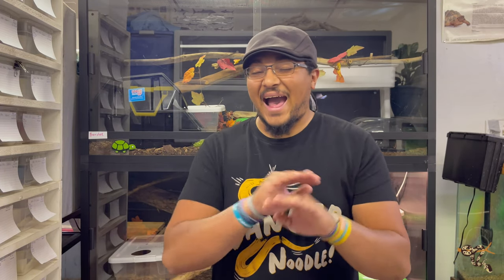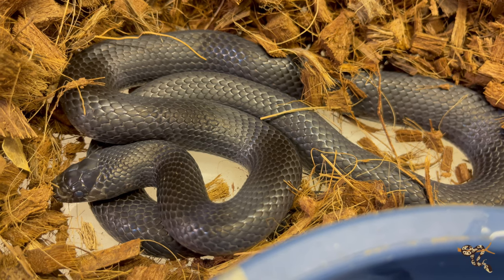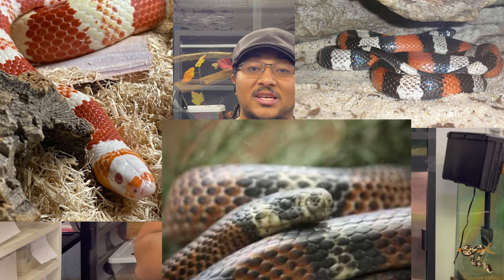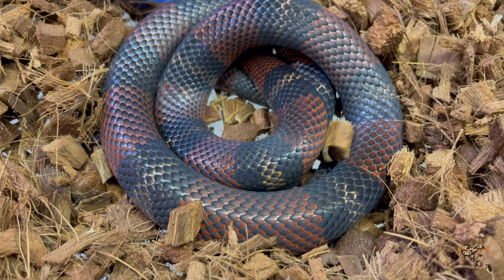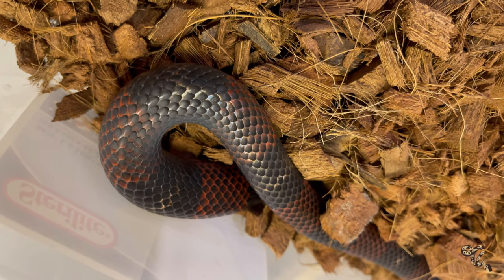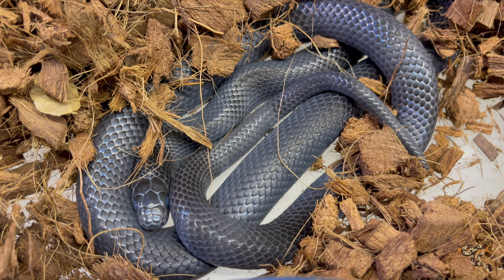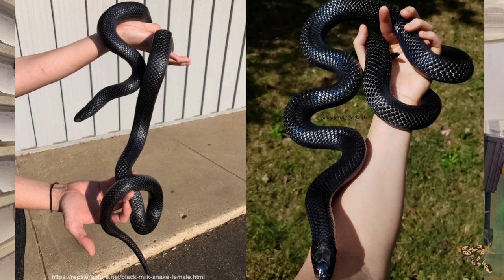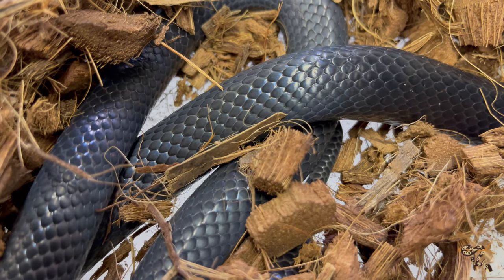Species Spotlight- Black Milk Snakes